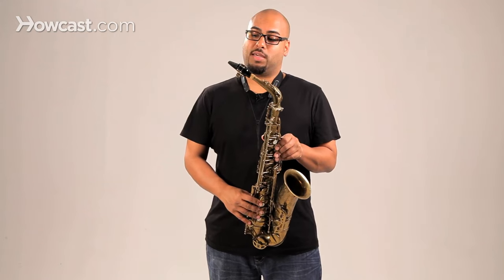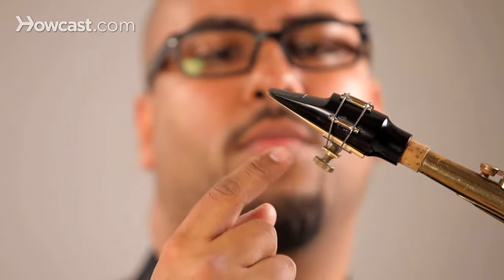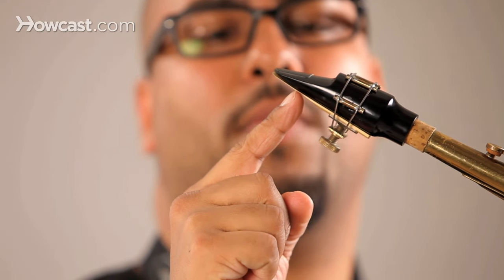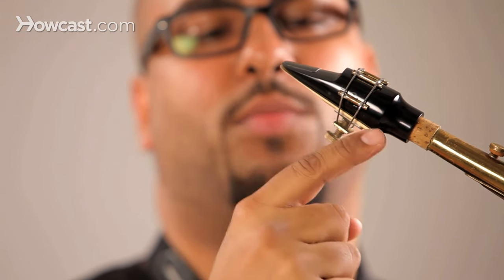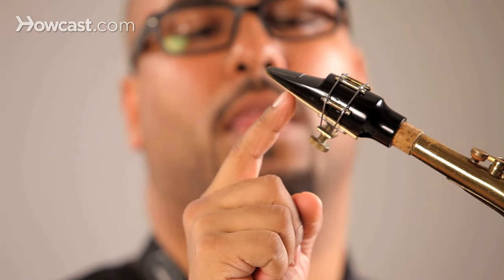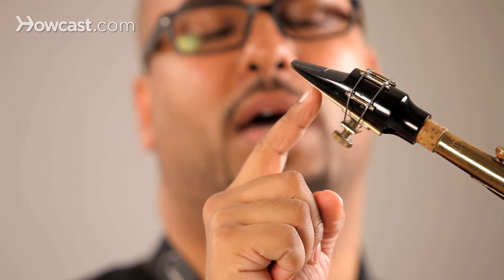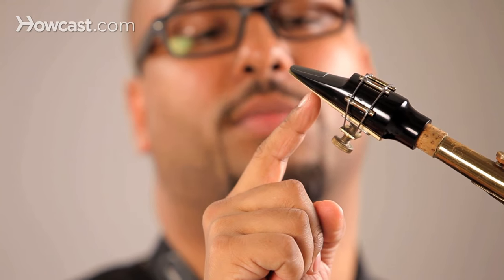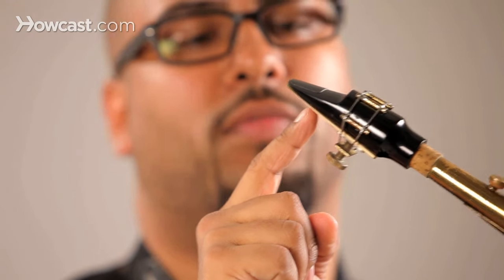Proper Sax Mouth Placement | Saxophone Lessons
Hi. This is Troy Roberts and today we're going to talk about correct mouth placement for the alto saxophone.

So, the most correct place to put your mouth or to form your embouchure is right where the mouth, where the reed leaves the mouthpiece. From the flat table part of the mouthpiece to where the mouth piece kind of raises up. There’s a point where the reed leaves the mouthpiece. And that's the most ideal part to put your, to place your mouth for your embouchure.

So, it's pretty easy and pretty clear sounding, open sounding. Any further would be kind of harsh. And any further back is going to be a little muffled.

So, either way you're going to be using unnecessary muscles and maybe misusing your airflow if you're not, kind of, really close to where the reed departs the mouthpiece.